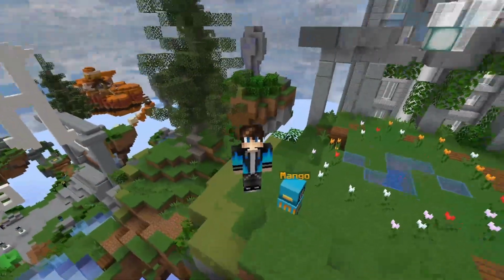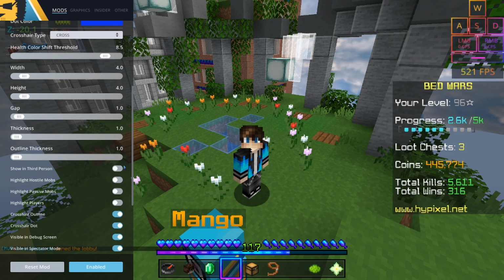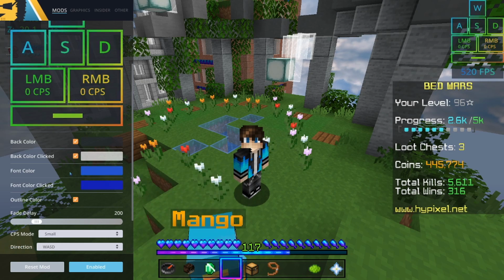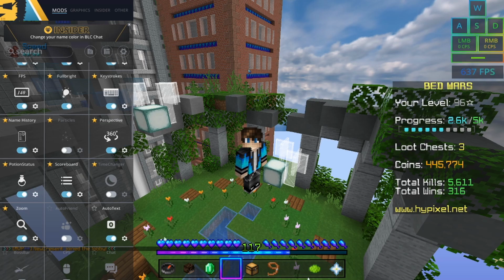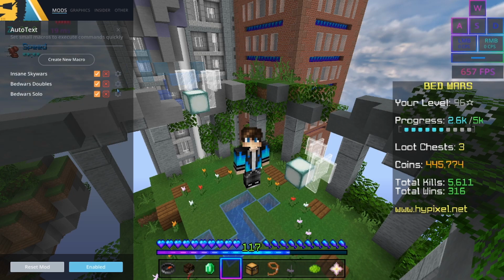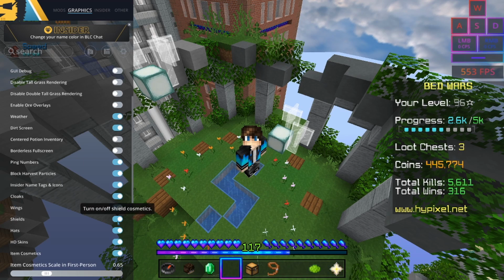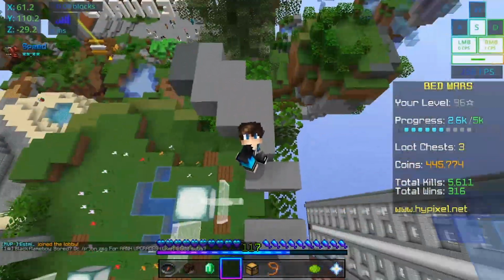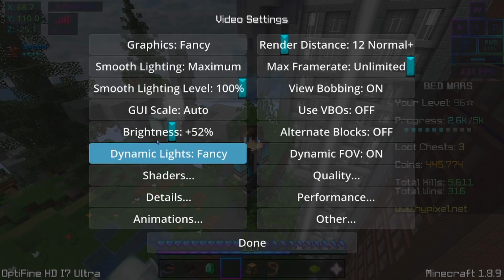The BEST Badlion Profile Settings in 2020!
Today I go through all of my secret badlion profile settings, and some of my other settings. How you enjoy!

Share with friends and family to help grow the channel.

TOP SECRET! DONT CLICK ME

➤My gaming gear:
• Mouse - Glorious model O, matt black version
• Keyboard - Glorious GMMK TKL layout gaming keyboard
• Mic - Blue Yeti blackout
• Headset - HyperX cloud stinger